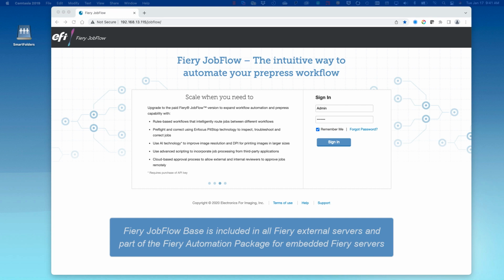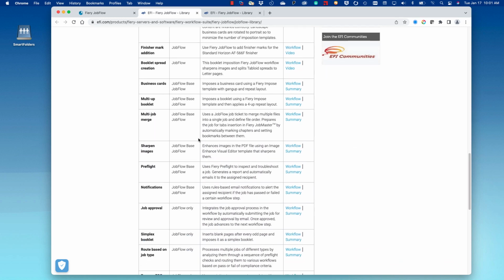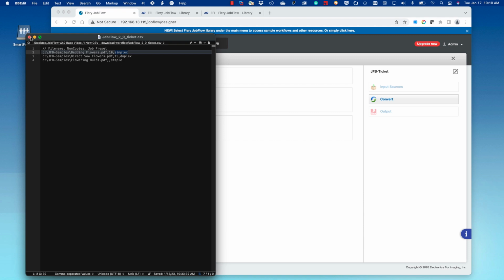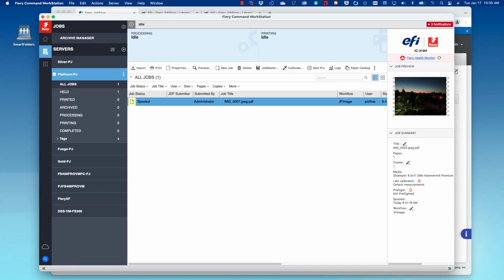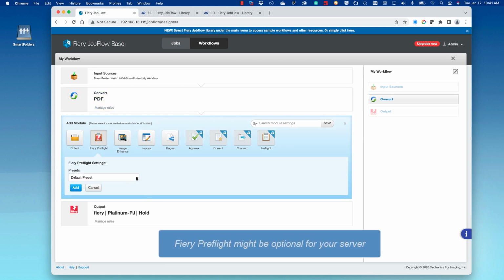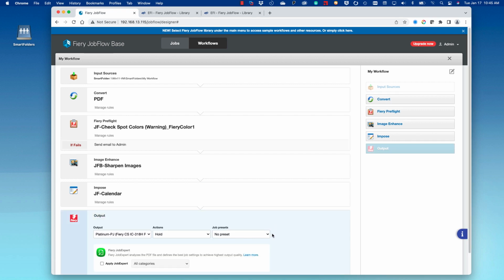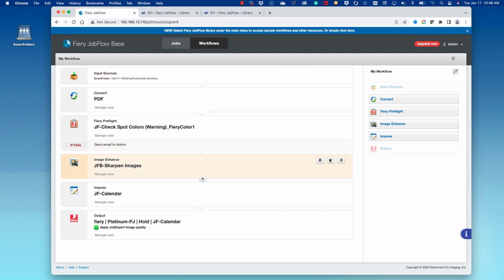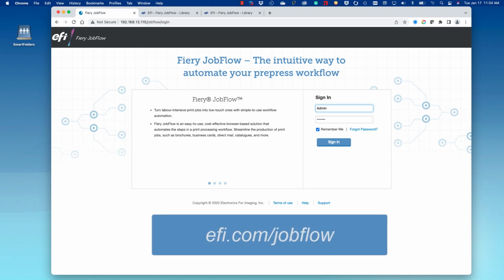Fiery JobFlow Base Demo - automate for pure profit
Fiery JobFlow Base automation job preparation steps in prepress workflows to produce ready-to-print files. Gain confidence and experience with the free Fiery JobFlow Base, then expand to the cost-effective paid version as your business needs grow.